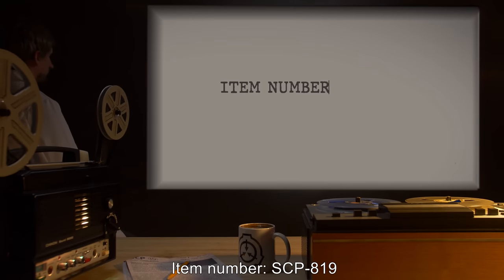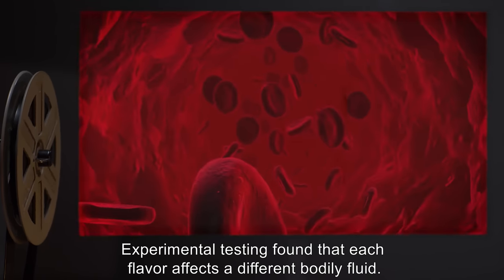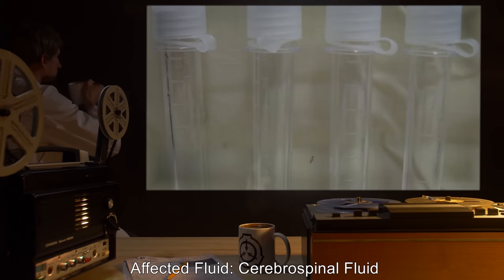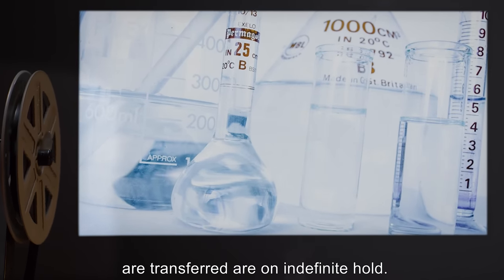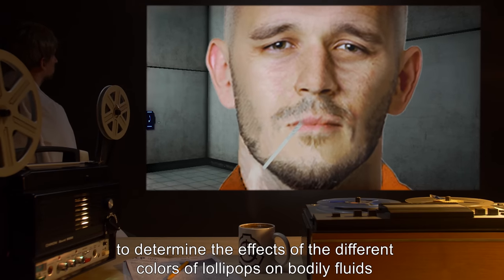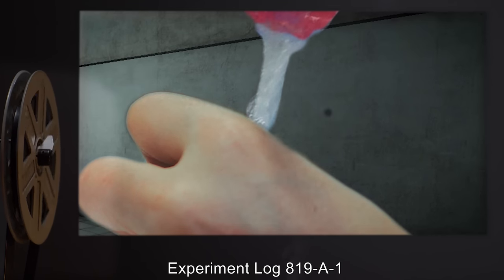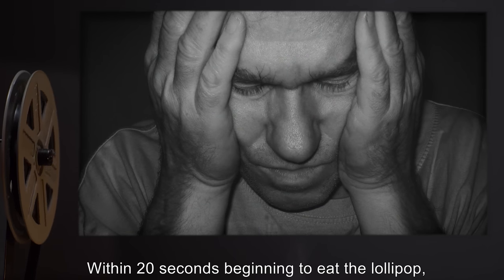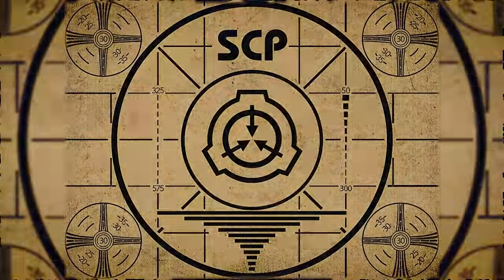SCP-819 | Vital Suckers (SCP Orientation)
Today we will be studying Item number SCP-819: Vital Suckers, Object class: Safe.

SCP-819 was discovered in a pediatric office in [REDACTED], after several reports of children being rushed back with symptoms including vision loss, severe nasal pain, and idiopathic unconsciousness. Agents dispatched found that the lollipops offered to the children were causing different bodily fluids to disappear. The candy in question was confiscated, and the office staff, affected patients and their guardians were treated and administered Class-A amnestics.

and released under Creative Commons Sharealike 3.0. Contributor: Bremma

Author: Ske